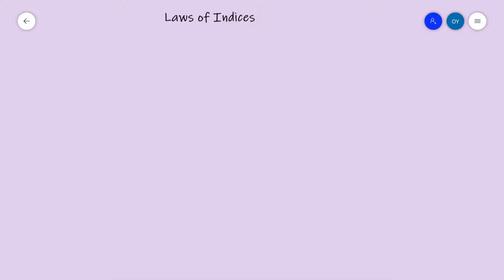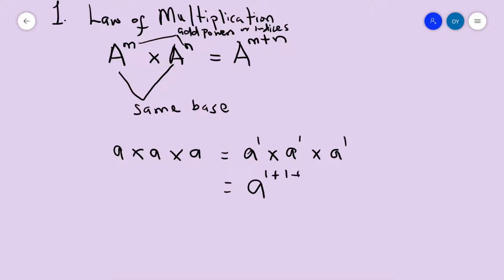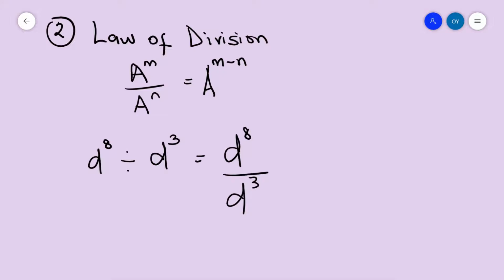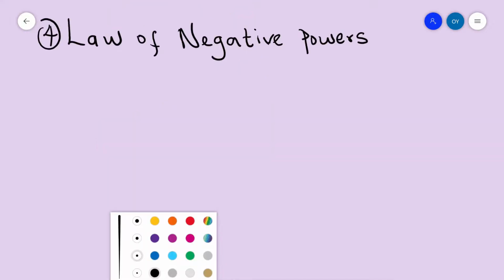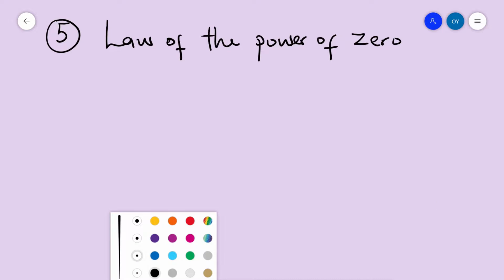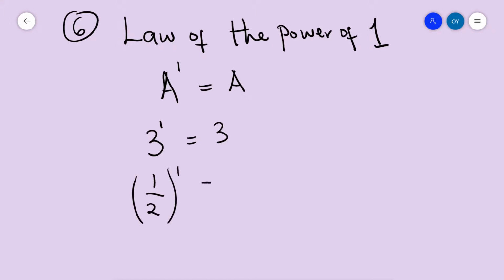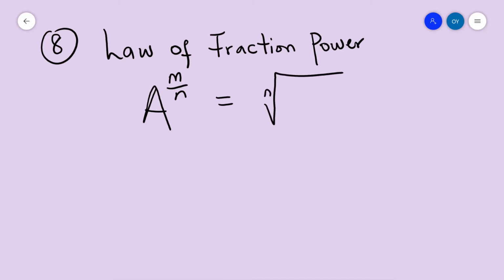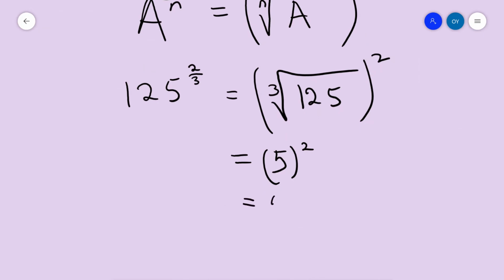Algebra Basics: Laws of Indices 1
Unleash the power of Algebra with our captivating YouTube lesson on the Laws of Indices! Join us as we dive into the fascinating world of exponential notation and discover the essential rules that govern it. From simplifying expressions to solving equations, this lesson will equip you with the fundamental knowledge of the Laws of Indices. Learn how to manipulate exponents, multiply and divide powers, and master the art of raising a power to a power. Boost your algebraic skills and embrace the elegance of exponential notation in this educational and exciting journey. Don't miss out on this transformative Algebra Basics lesson on the Laws of Indices!

Laws of Indices along with an example:

Product Law: When multiplying two powers with the same base, add their exponents.
Example: 2^3 * 2^4 = 2^(3+4) = 2^7 = 128.

Quotient Law: When dividing two powers with the same base, subtract the exponent of the denominator from the exponent of the numerator.
Example: 10^6 / 10^3 = 10^(6-3) = 10^3 = 1000.

Power Law: When raising a power to another power, multiply the exponents.
Example: (3^2)^4 = 3^(2*4) = 3^8 = 6561.

Zero Law: Any non-zero number raised to the power of zero is equal to 1.

Negative Exponent Law: To change a negative exponent to a positive exponent (or vice versa), take the reciprocal of the base and change the sign of the exponent.

These laws provide a foundation for simplifying and manipulating exponential expressions, enabling you to solve more complex equations and problems in Algebra.